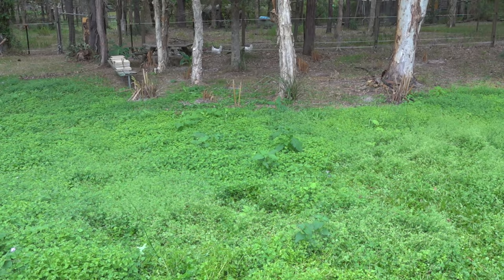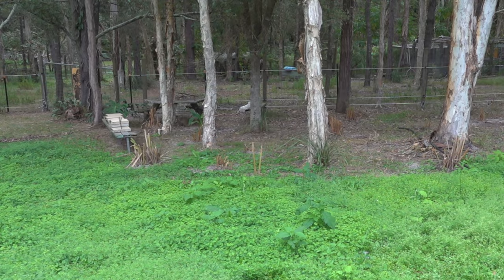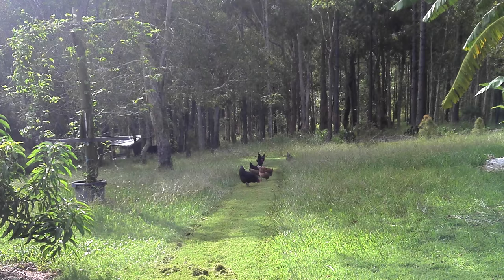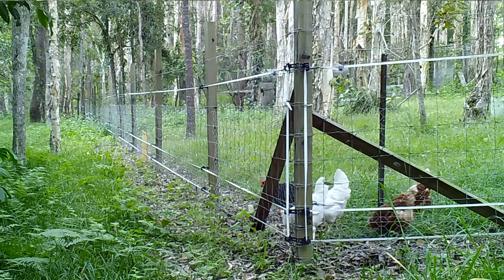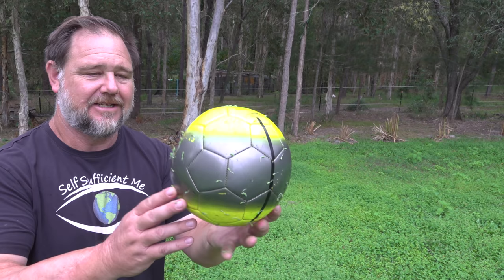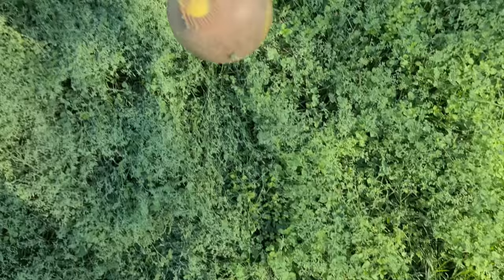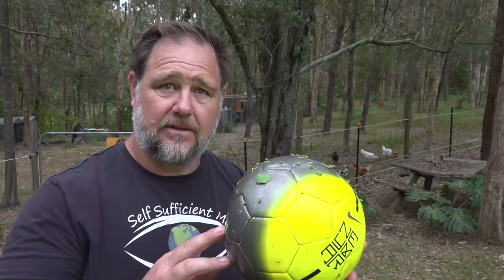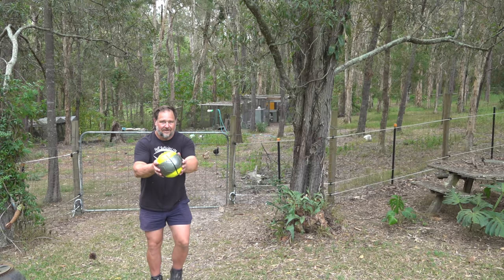FREE Chicken TREAT for Hens to Eat Healthy & Fun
In this video, I show you how to make a tasty treat for your chickens that is healthy and fun to do for the hens and everyone!